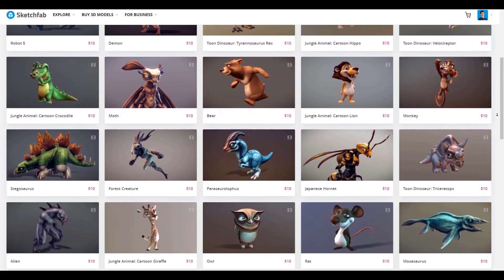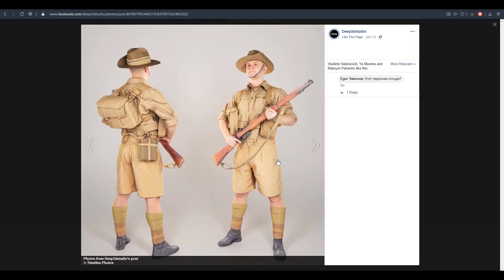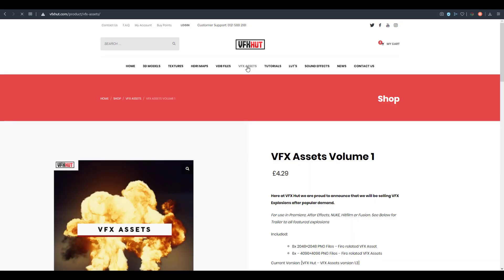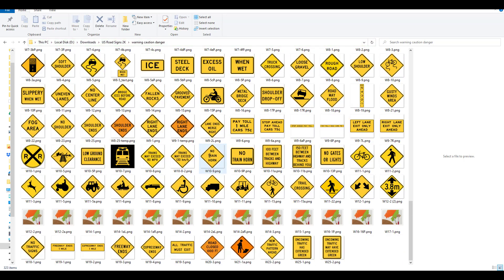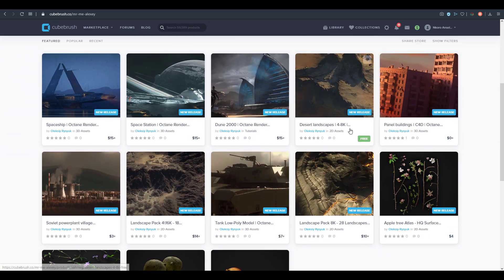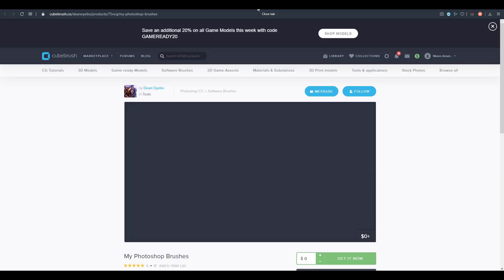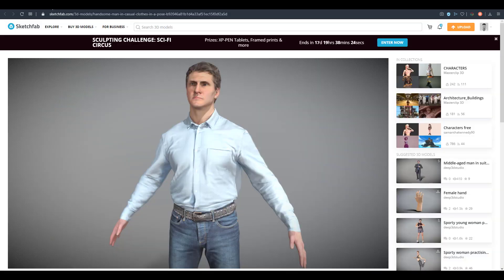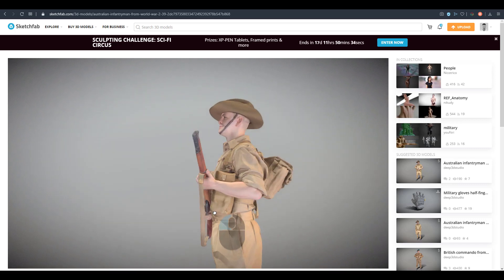20+ FREE ARTIST FRIENDLY ASSETS! (2K & 8k MAPS INCLUDED)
We have exciting contents today and good quality assets for which you may want to take a look at.

Hey there.

Links:
SKETCHFAB